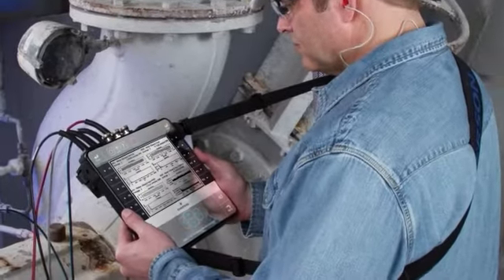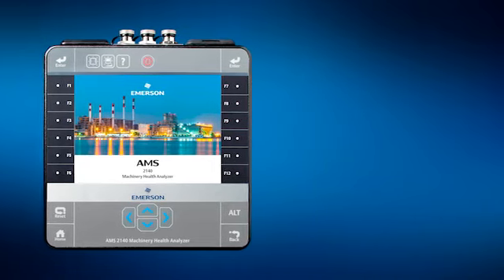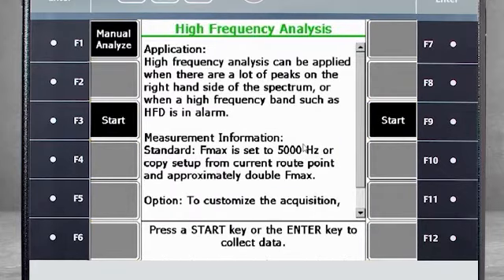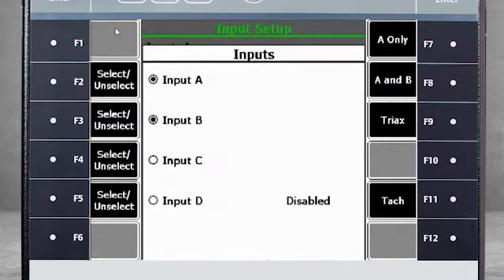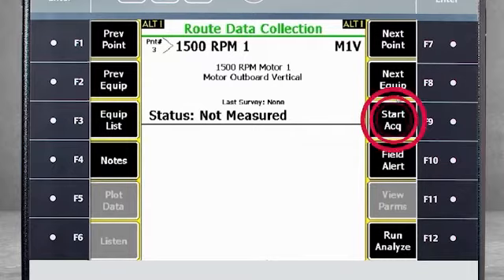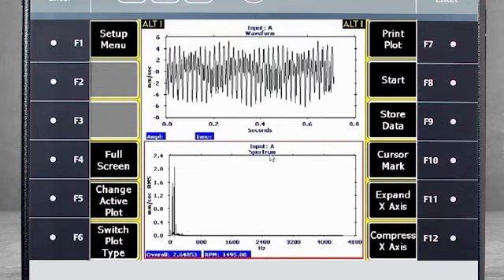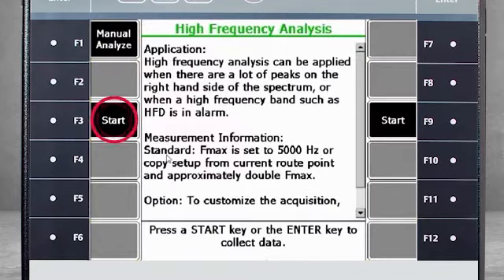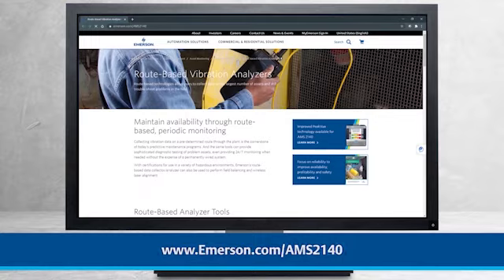Tutorial: Collecting High Frequency Data Using the AMS 2140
This video tutorial details how to collect high frequency data for analysis in the AMS 2140 Machinery Health Analyzer, Analyzer/Expert mode. (Note: the AMS 2140 was previously branded as the CSI 2140. The rebranding has not impacted functionality or the accuracy of this tutorial.)